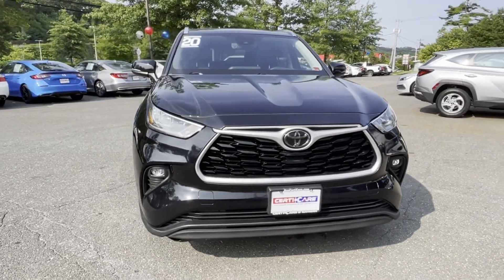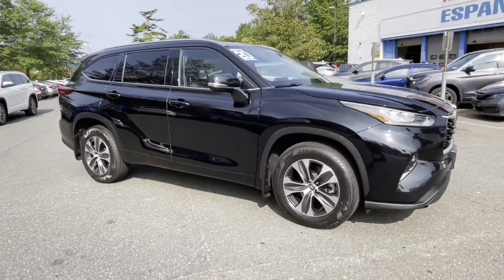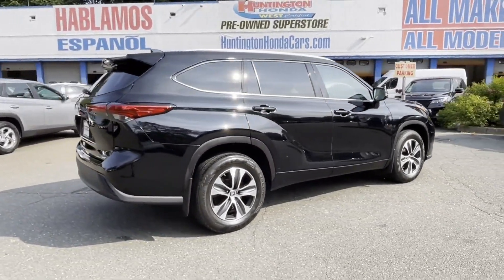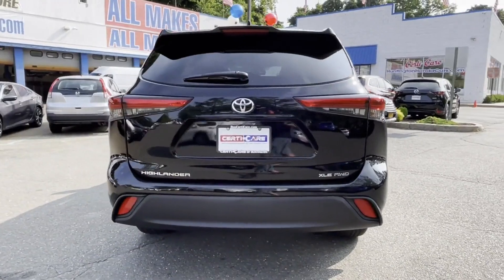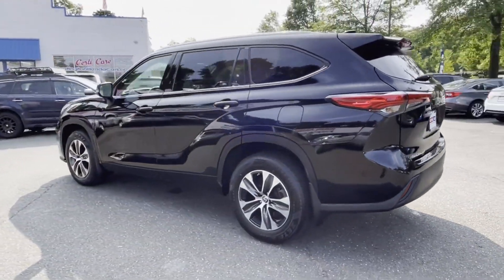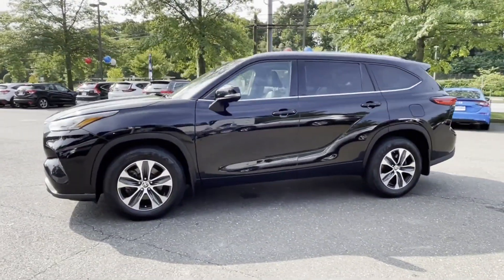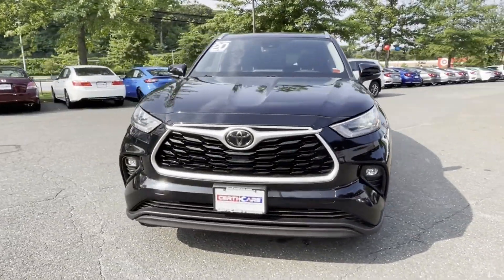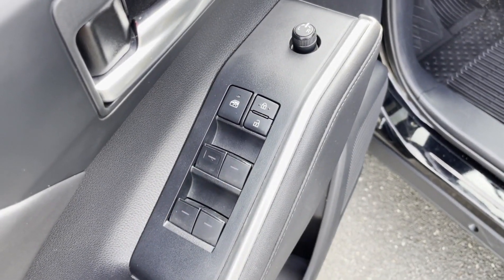Used 2020 Toyota Highlander XLE Huntington, Commack, Dix Hills, Huntington Station, South Huntington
2020 Toyota Highlander XLE 5TDGZRBH4LS502037 Video

This 2020 Toyota Highlander XLE 5TDGZRBH4LS502037 is full of phenomenal features such as: